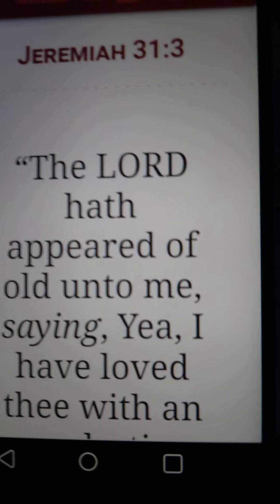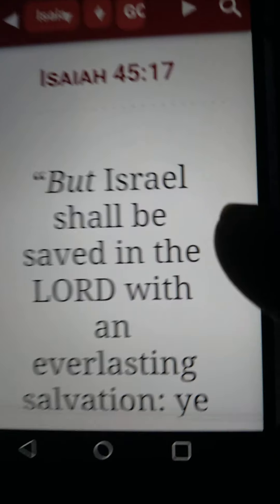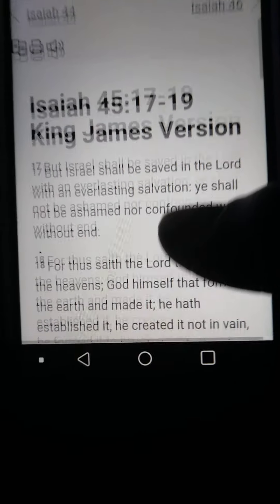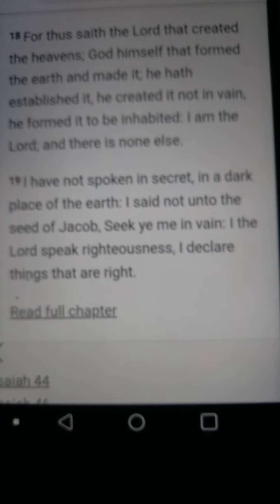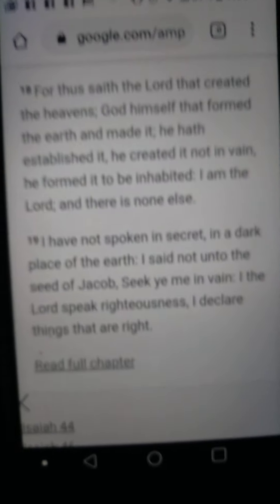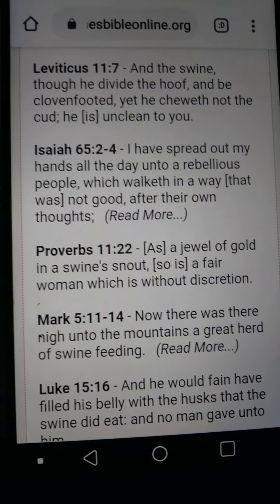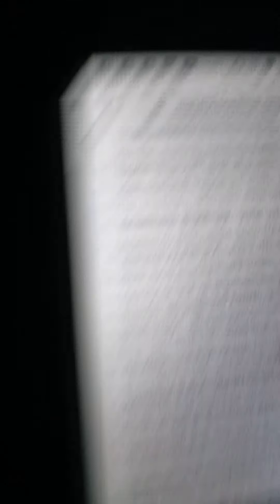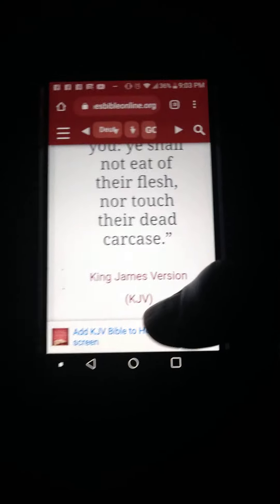911 STOP EATING SWINE IT IS AN ABOMINATION UNTO YOU NO MOE PORK CHOPS SHRIMP CRABS TILAPIA 🦀🦐🦞 🚷!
Amos 3:7

7 Surely YAH EL
 will do nothing, but he revealeth his secret unto HIS
servants the prophets.

Leviticus 11:7
“And the swine, though he divide the hoof, and be clovenfooted, yet he cheweth not the cud; he is unclean to you.”

Isaiah 66:17

“They that sanctify themselves, and purify themselves in the gardens behind one tree in the midst, eating swine's flesh, and the abomination, and the mouse, shall be consumed together, saith the LORD.”
For as the new heavens and the new earth, which I will make, shall remain before me, saith the Lord, so shall your seed and your name remain.

23 And it shall come to pass, that from one new moon to another, and from one sabbath to another, shall all flesh come to worship before me, saith the Lord.

24 And they shall go forth, and look upon the carcases of the men that have transgressed against me: for their worm shall not die, neither shall their fire be quenched; and they shall be an abhorring unto all flesh.

Leviticus 11:9-12

9 These shall ye eat of all that are in the waters: whatsoever hath fins and scales in the waters, in the seas, and in the rivers, them shall ye eat.

10 And all that have not fins and scales in the seas, and in the rivers, of all that move in the waters, and of any living thing which is in the waters, they shall be an abomination unto you:

11 They shall be even an abomination unto you; ye shall not eat of their flesh, but ye shall have their carcases in abomination.

12 Whatsoever hath no fins nor scales in the waters, that shall be an abomination unto you.

Amos 3:7

7 Surely the Lord God will do nothing, but he revealeth his secret unto his servants the prophets.

Exodus 4:22
“And thou shalt say unto Pharaoh, Thus saith the LORD, Israel is my son, even my firstborn:”
18 As for his father, because he cruelly oppressed, spoiled his brother by violence, and did that which is not good among his people, lo, even he shall die in his iniquity.

19 Yet say ye, Why? doth not the son bear the iniquity of the father? When the son hath done that which is lawful and right, and hath kept all my statutes, and hath done them, he shall surely live.

20 The soul that sinneth, it shall die. The son shall not bear the iniquity of the father, neither shall the father bear the iniquity of the son: the righteousness of the righteous shall be upon him, and the wickedness of the wicked shall be upon him.

21 But if the wicked will turn from all his sins that he hath committed, and keep all my statutes, and do that which is lawful and right, he shall surely live, he shall not die.

22 All his transgressions that he hath committed, they shall not be mentioned unto him: in his righteousness that he hath done he shall live.

23 Have I any pleasure at all that the wicked should die? saith the Lord God: and not that he should return from his ways, and live?

24 But when the righteous turneth away from his righteousness, and committeth iniquity, and doeth according to all the abominations that the wicked man doeth, shall he live? All his righteousness that he hath done shall not be mentioned: in his trespass that he hath trespassed, and in his sin that he hath sinned, in them shall he die.

25 Yet ye say, The way of the Lord is not equal. Hear now, O house of Israel; Is not my way equal? are not your ways unequal?

26 When a righteous man turneth away from his righteousness, and committeth iniquity, and dieth in them; for his iniquity that he hath done shall he die.

27 Again, when the wicked man turneth away from his wickedness that he hath committed, and doeth that which is lawful and right, he shall save his soul alive.

28 Because he considereth, and turneth away from all his transgressions that he hath committed, he shall surely live, he shall not die.

29 Yet saith the house of Israel, The way of the Lord is not equal. O house of Israel, are not my ways equal? are not your ways unequal?

30 Therefore I will judge you, O house of Israel, every one according to his ways, saith the Lord God. Repent, and turn yourselves from all your transgressions; so iniquity shall not be your ruin.

31 Cast away from you all your transgressions, whereby ye have transgressed; and make you a new heart and a new spirit: for why will ye die, O house of Israel?

32 For I have no pleasure in the death of him that dieth, saith the Lord God: wherefore turn yourselves, and live ye.
REPENT
ALL PRAISES HONOUR AND GLORY ARE TO THE MOST HIGH YAH